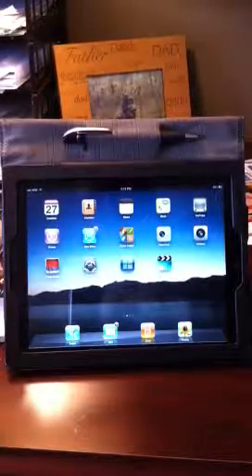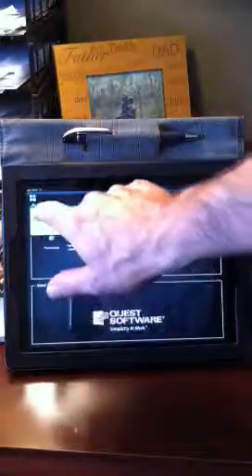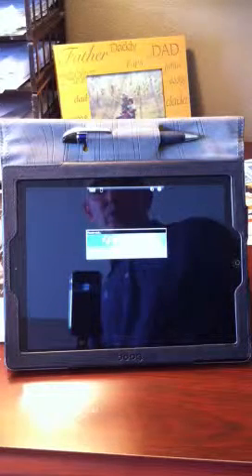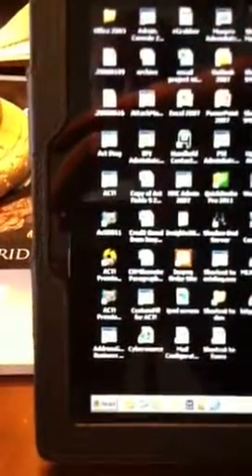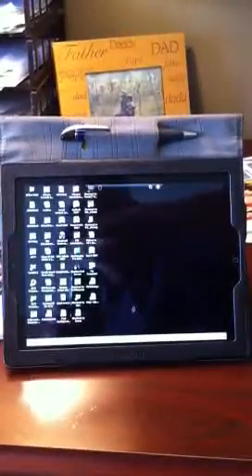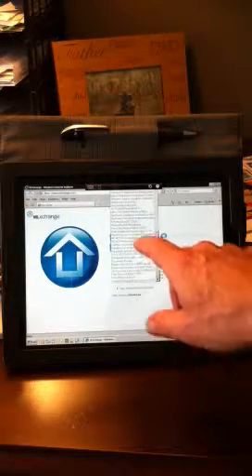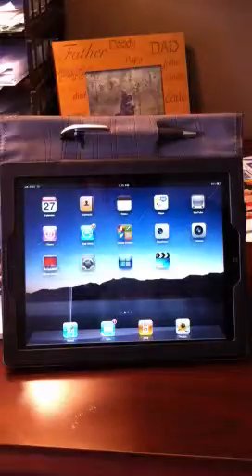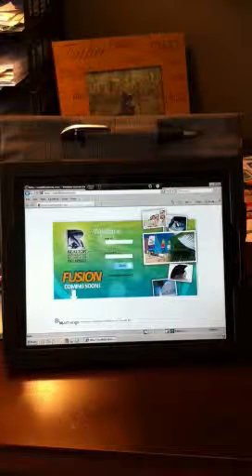MLXchange on iPad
Launch MLXchange and many other Windows based applications from an iPad.